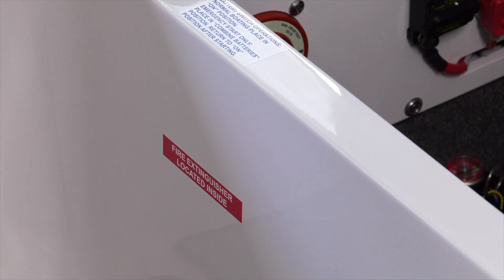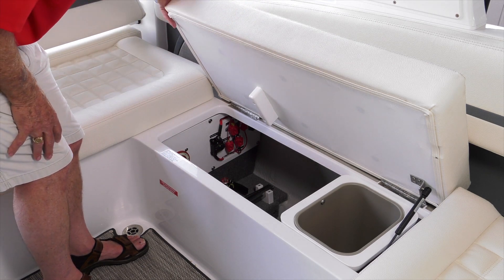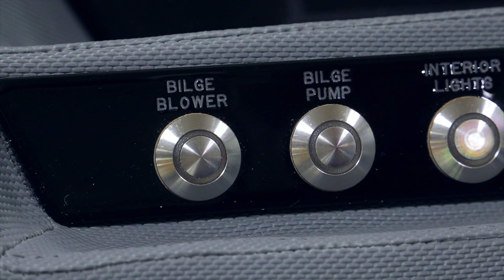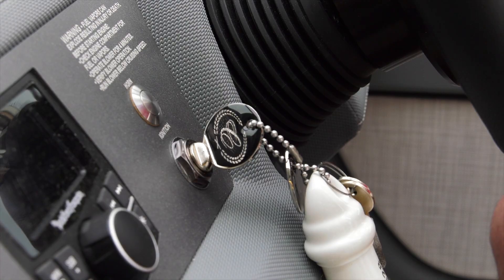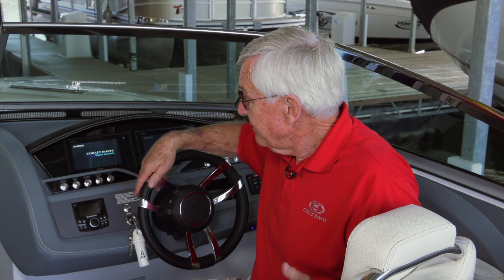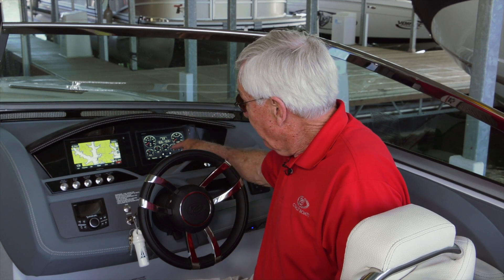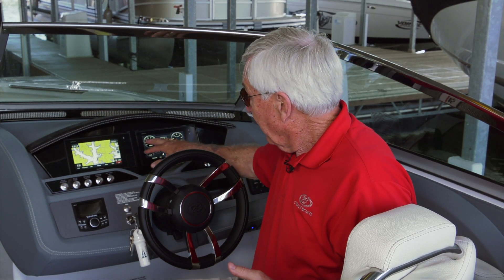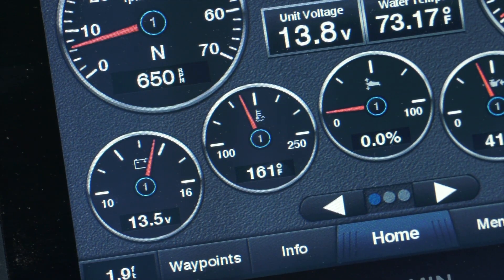Startup Procedure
The general procedures for the beginning of the day starting up in a Cobalt boat.